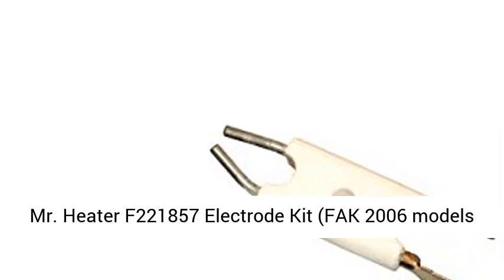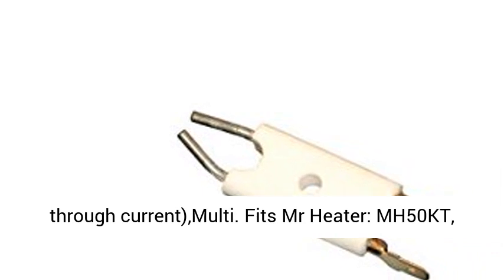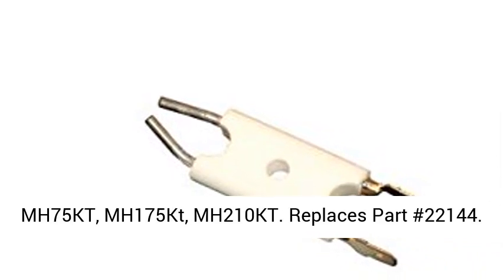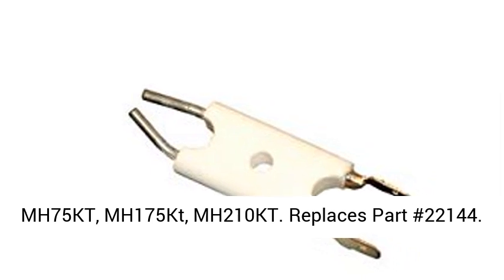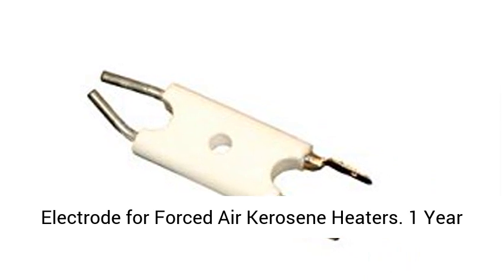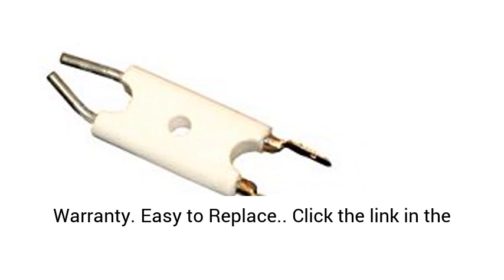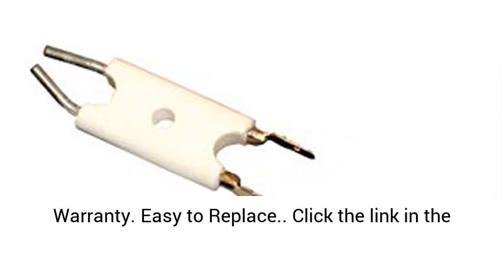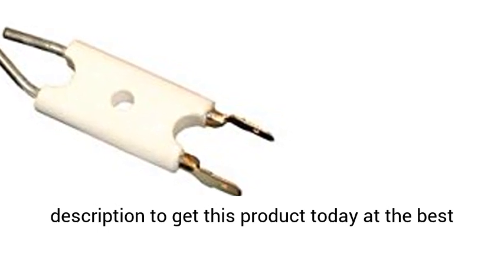Mr Heater F221857 Electrode Kit FAK 2006 models through current,Multi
Replaces Part #22144
Electrode for Forced Air Kerosene Heaters
1 Year Warranty
Easy to Replace"